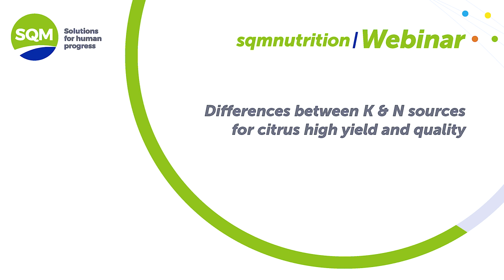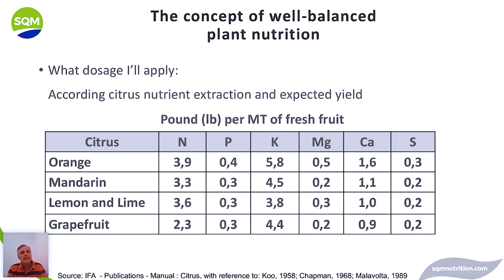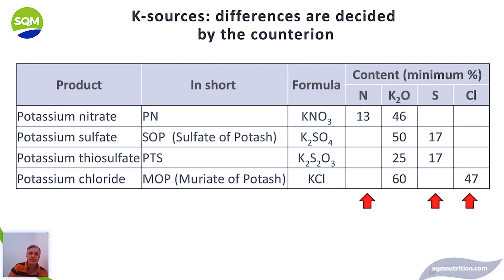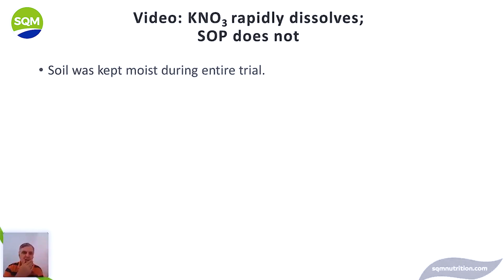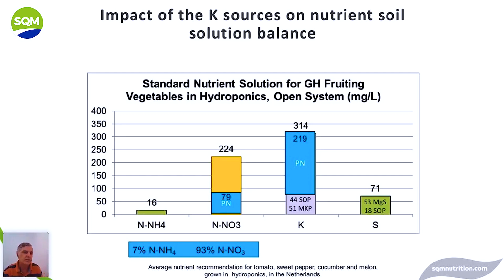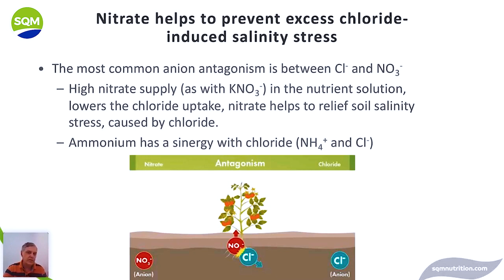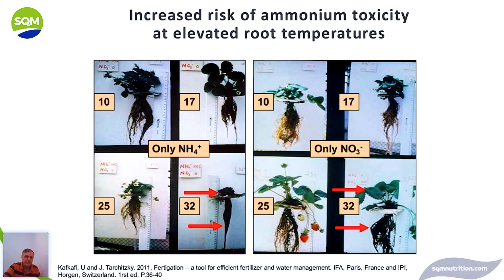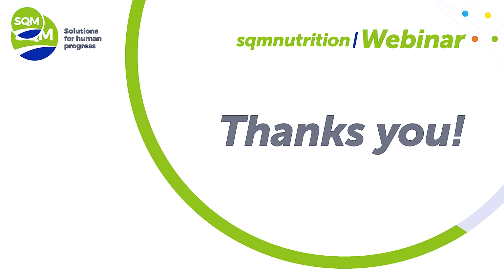CCA CEUs Units Citrus in USA - Webinar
Citrus webinar USA - Differences between K & N sources for citrus high yield and quality.